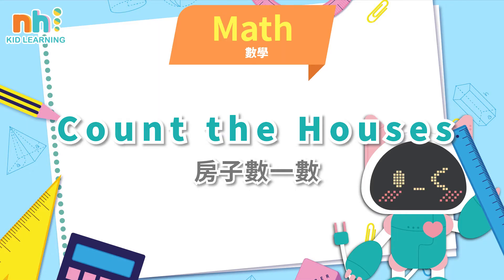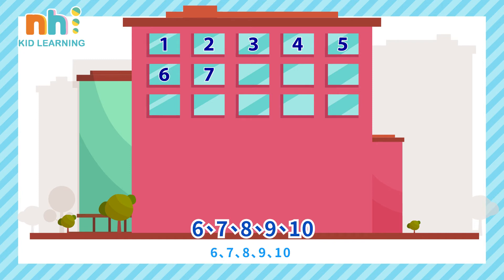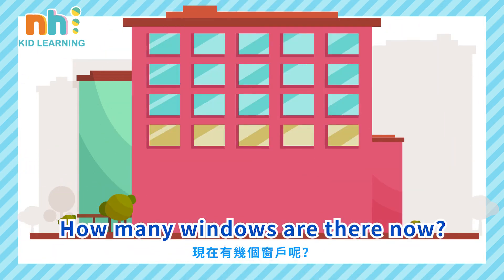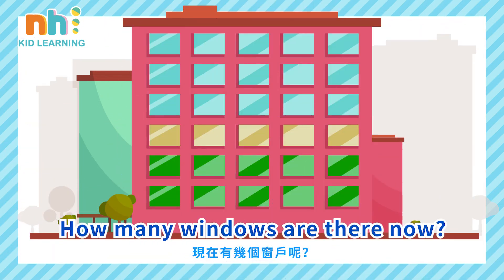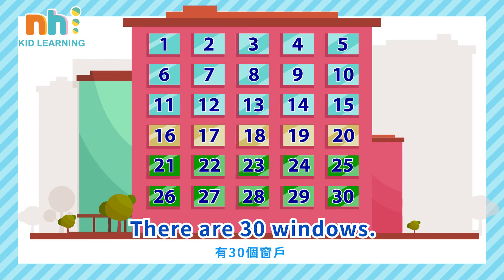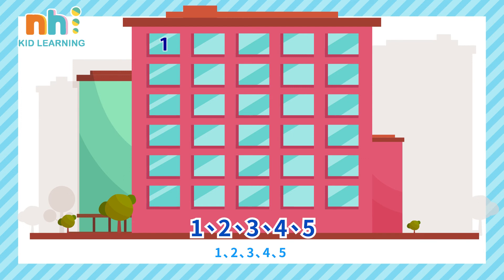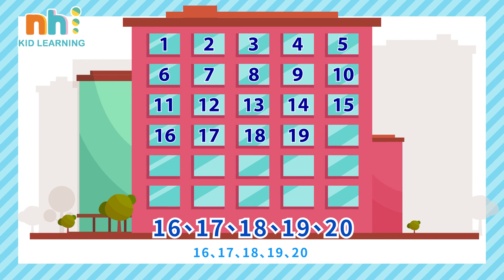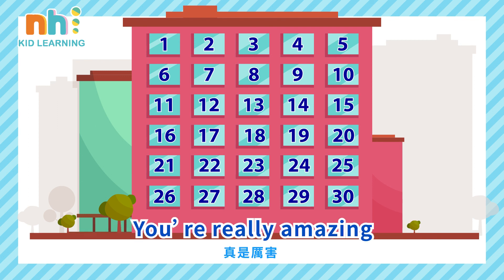幼兒學數學 | 英文閱讀 | 房子數一數 | 兒童數學 | 你好泡泡 | Ni Hao English | Count the Houses | Math | KID | STEM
掌握學習黃金期
培養優質第二外語能力&頂尖STEM邏輯思維

【 你好英文陪你一起在家防疫 安心學習 Fun開心 】

請訂閱你好泡泡_親子教育頻道！